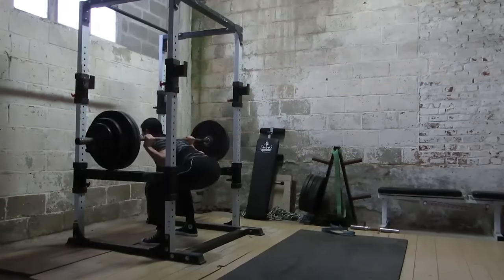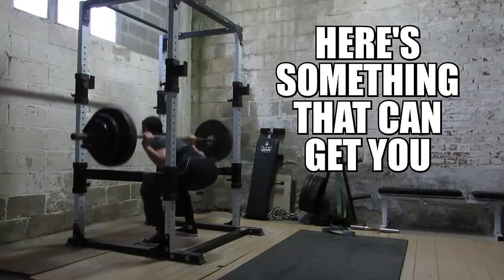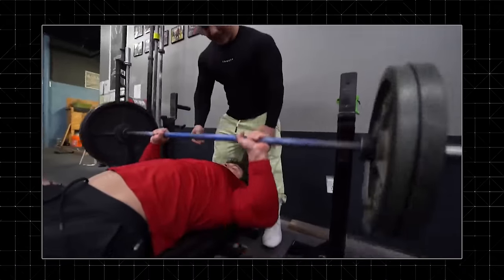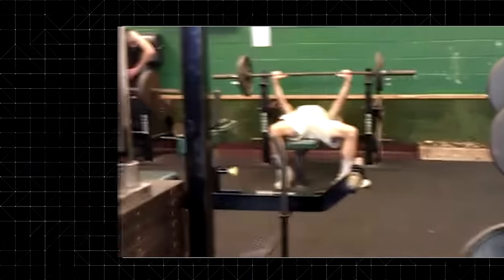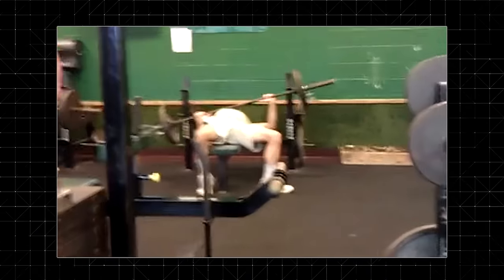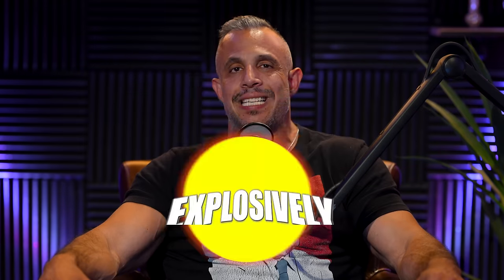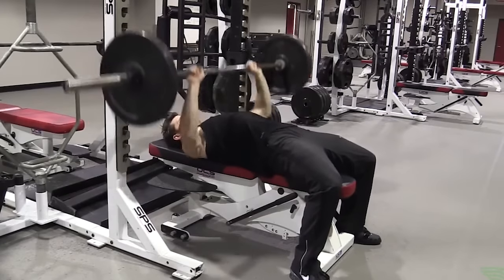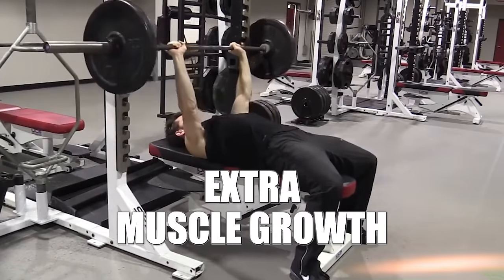Use Fast Reps For More Muscle Growth | Mind Pump 2399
Visit Butcher Box for this month’s exclusive Mind Pump offer!  ** Choose from ground chicken, ground sirloin, or ground pork for free in every order for a year.
Plus, get $20 off your first order. That's up to $236 in savings for the year! **

Visit Paleovalley for an exclusive offer for Mind Pump listeners! **

Mind Pump #2347: Become a Better Husband, Wife, Father or Mother by Discovering Your Attachment Style With Adam Lane Smith

Visit State & Liberty for an exclusive offer for Mind Pump listeners! **

Mind Pump #2382: The 5 Biggest Challenges With Cutting & Bulking

Mind Pump #2287: Bodybuilding 101- How to Bulk and Cut

Cabral Concept 2526: Use the 3-2-1 Formula for Best Sleep Results (TT)

People Mentioned
Joe DeFranco (@defrancosgym) Instagram
Adam | Relationship Psychology (@attachmentadam) Instagram
Ann Marie Svogun l Weight-Loss Coach (@annsvogun) Instagram